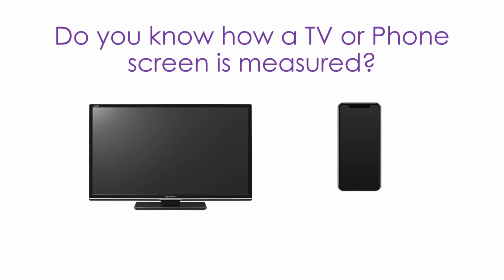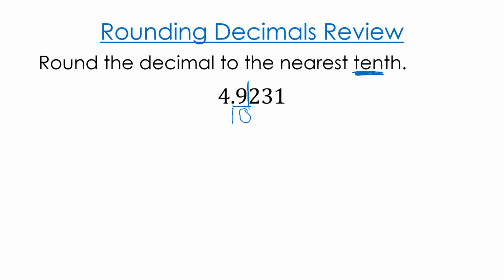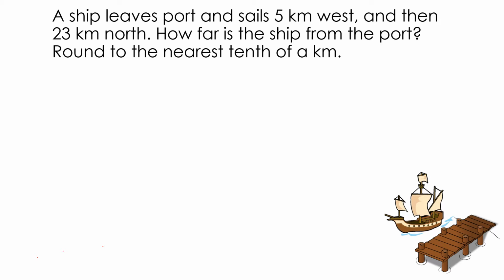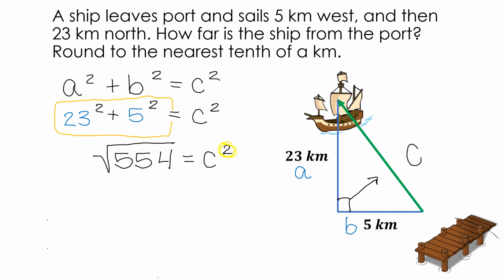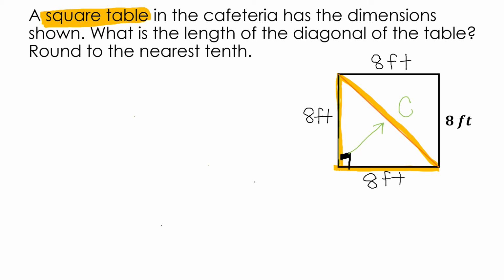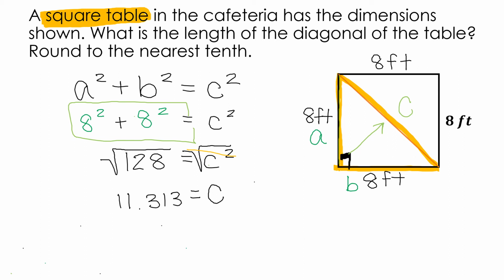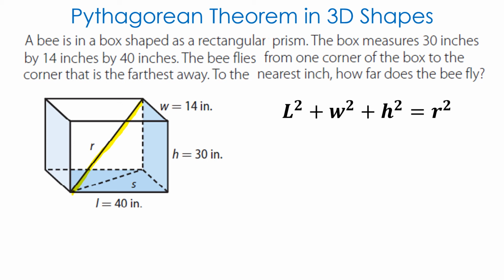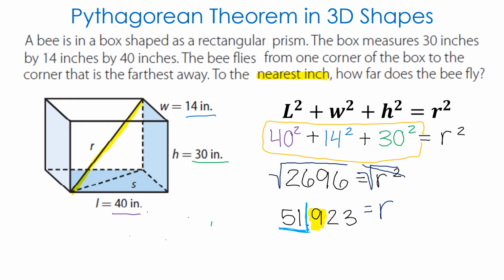7-3 Apply Pythagorean Theorem to Solve Problems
Ms. Bucaro's Apply Pythagorean Theorem to Solve Problems Notes